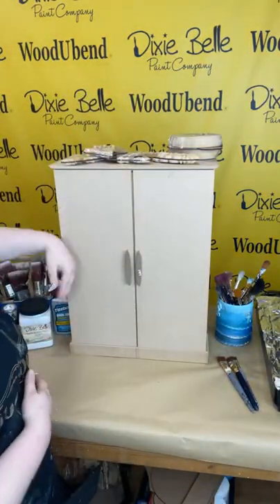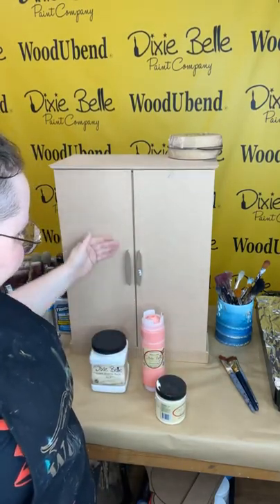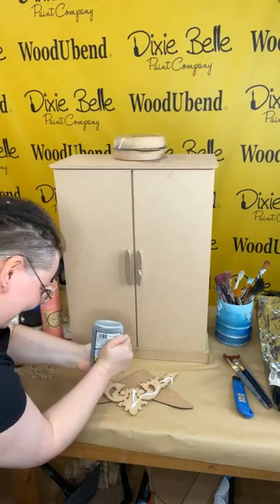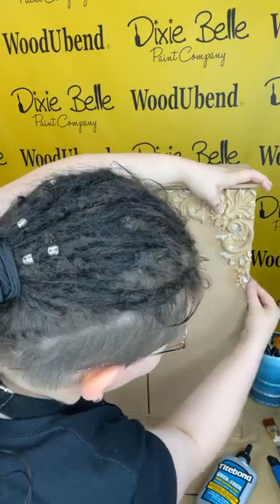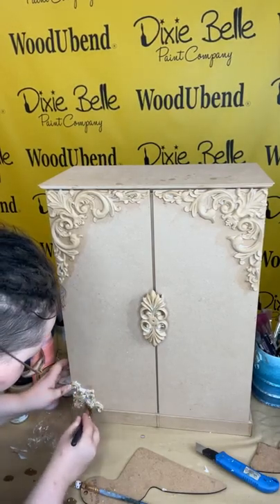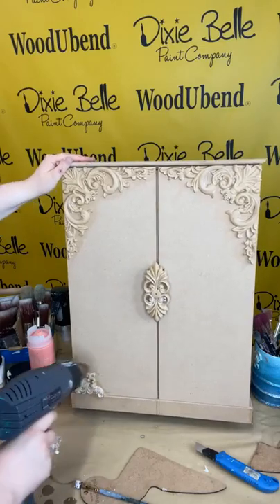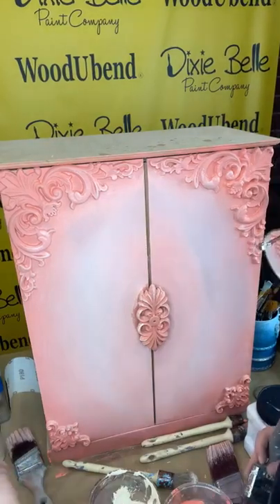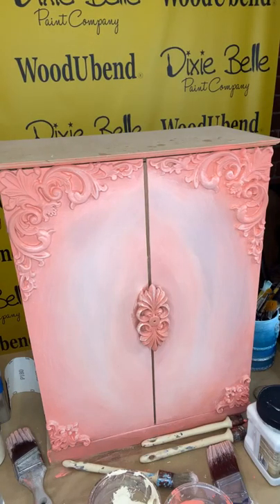The WoodUbend Princess Pink Cabinet (LIVE)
This live was taken from our Thursday Facebook Live. Here, we transform this MDF cabinet into a princess pink dream!

Products used:
WUB2093
WUB2443
WUBX1008
Dixie Belle Paint:
Flamingo
Lemonaide
Fluff